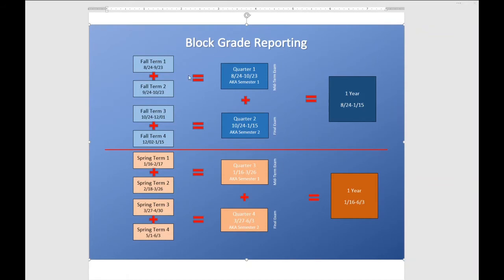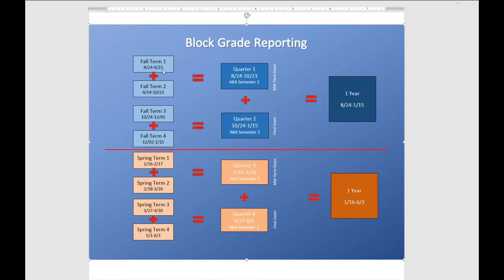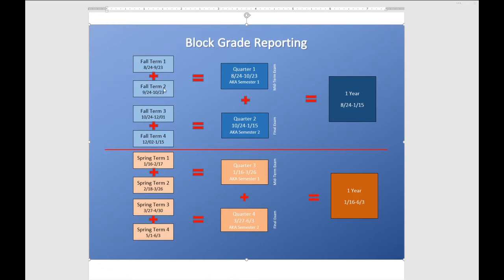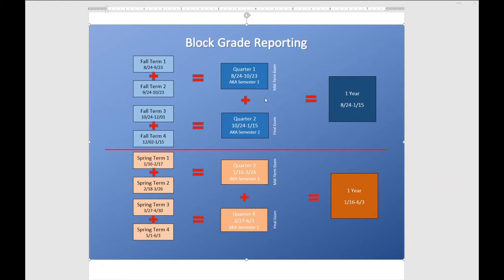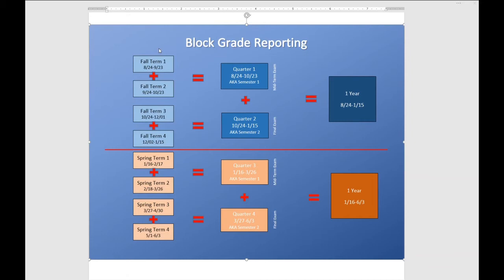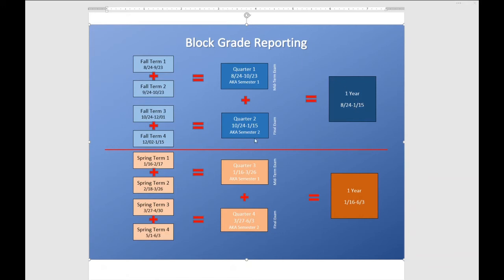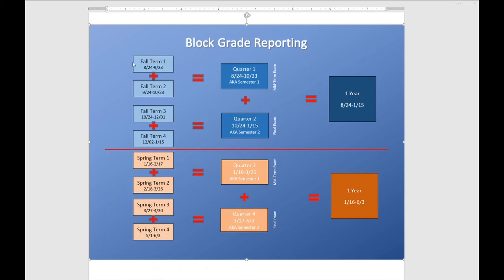Block Grade Reporting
A brief overview of the Block Reporting Dates